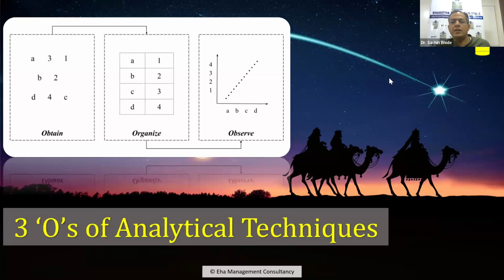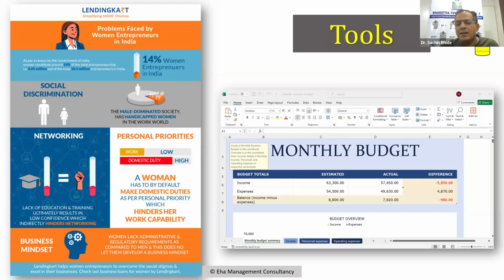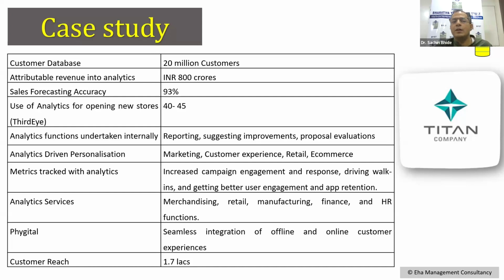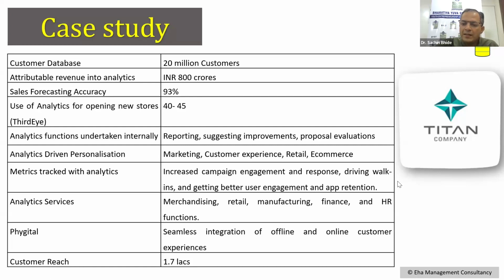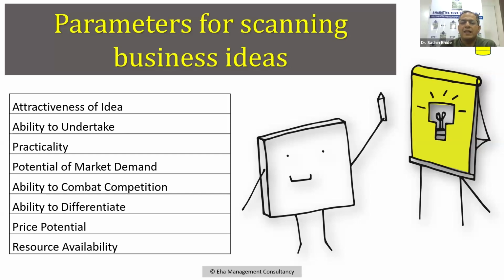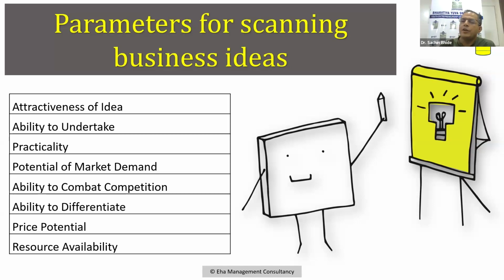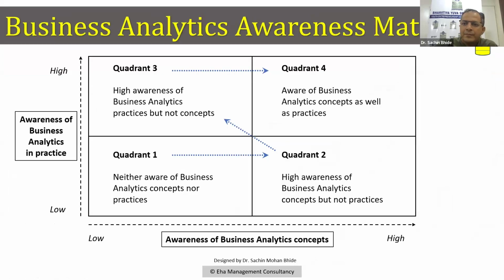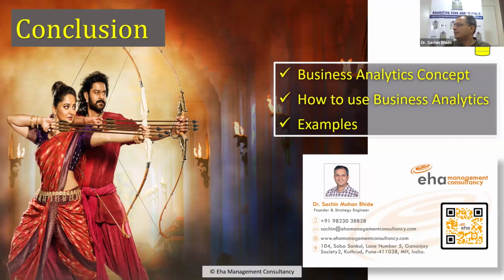Transform data for decision making through business analytics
Conducted this webinar for Bharatiya Yuva Shakti Trust (BYST) on 4 October 2024